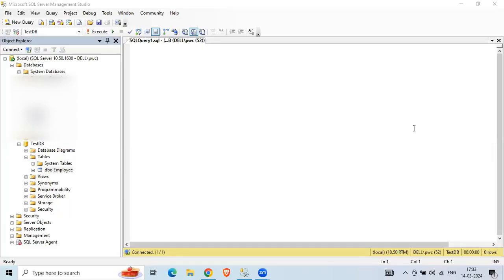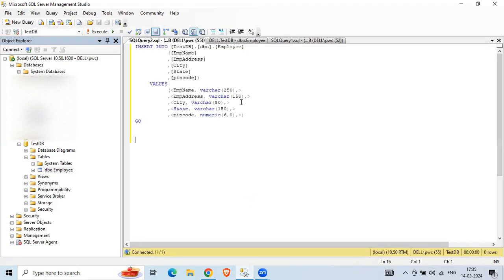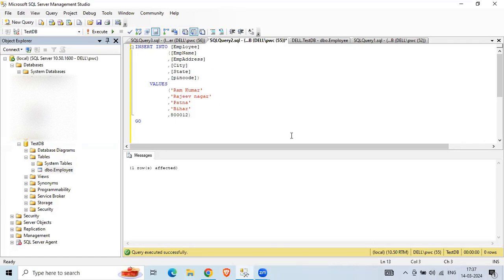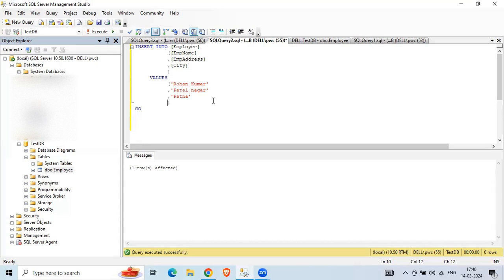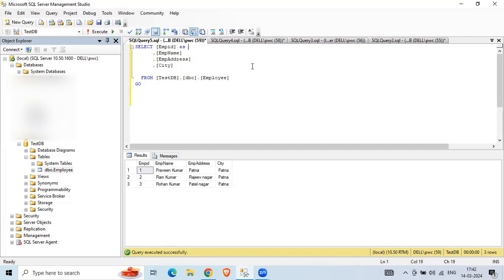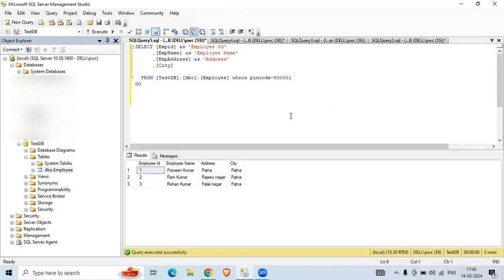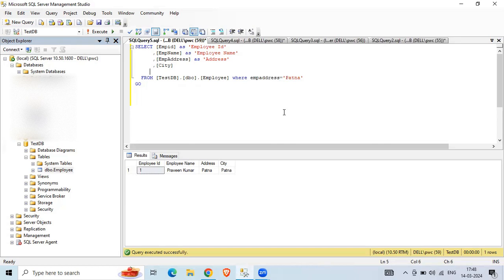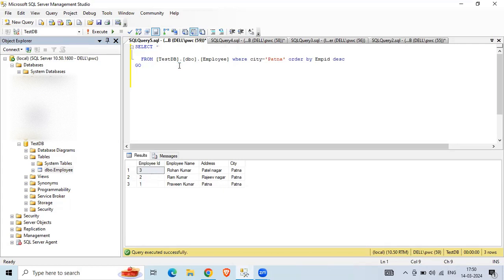Day 2 : MS sql server | SQL for Insert and Select Query | Free Learning